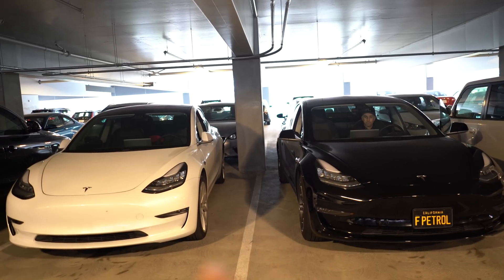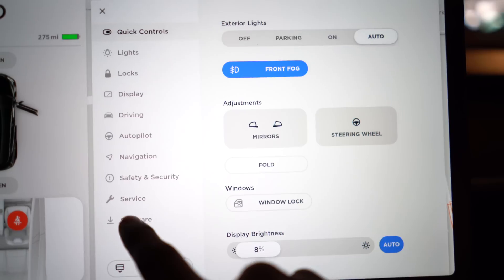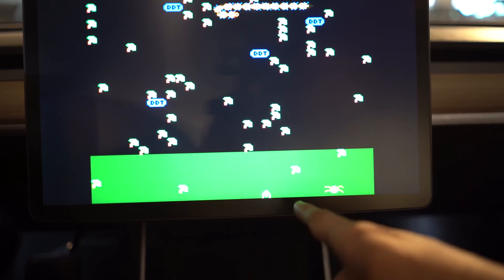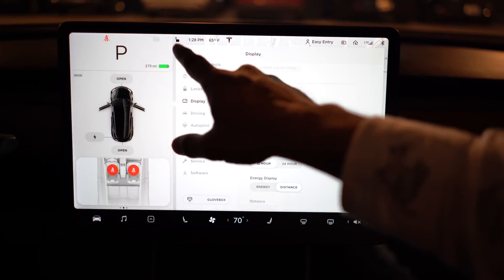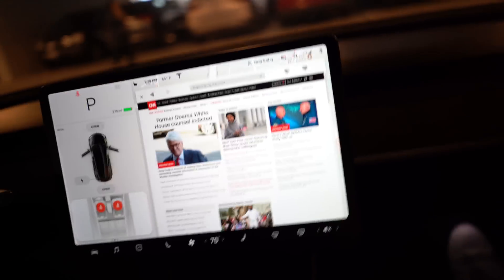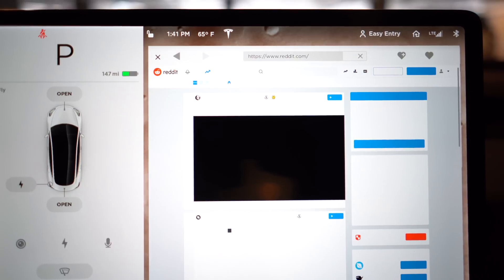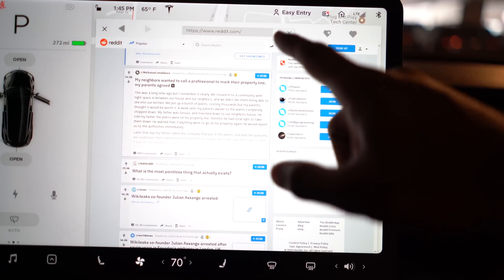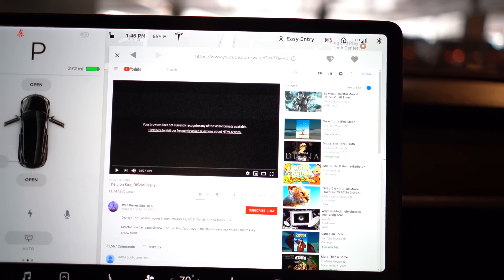Tesla 2019.12 Software Update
A look at 2019.12 compared with 2019.8.5 software.